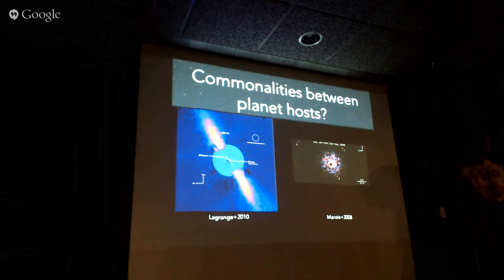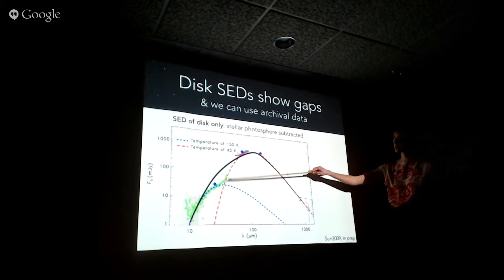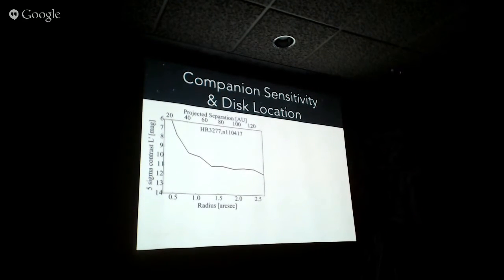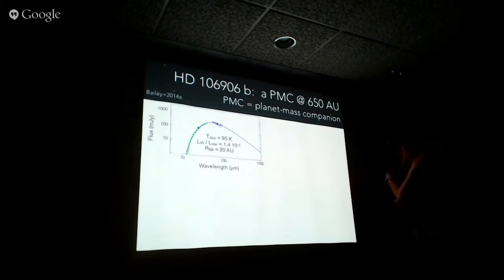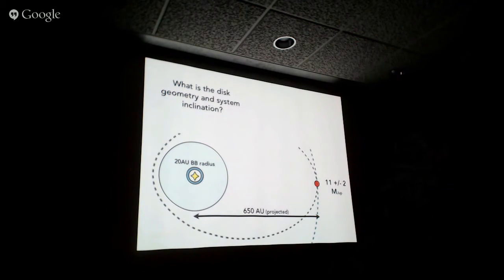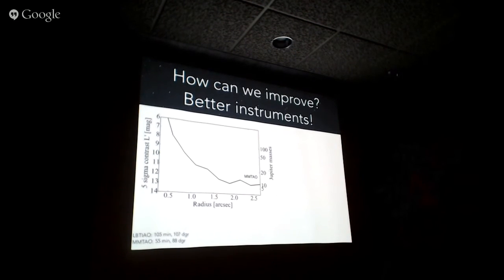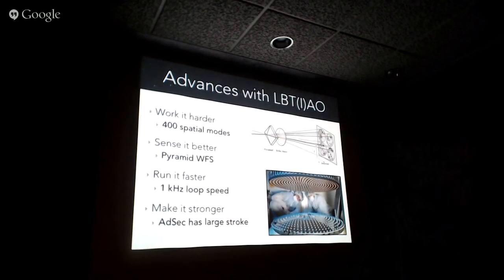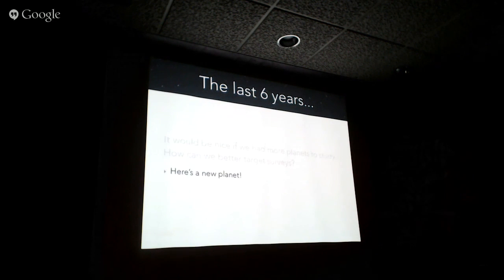Vanessa's Defense FOR REAL THIS TIME